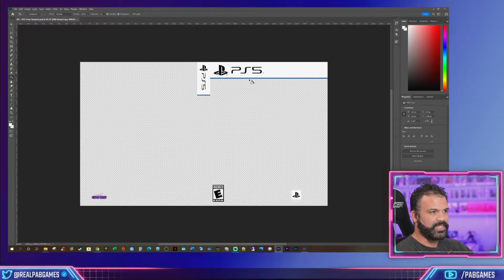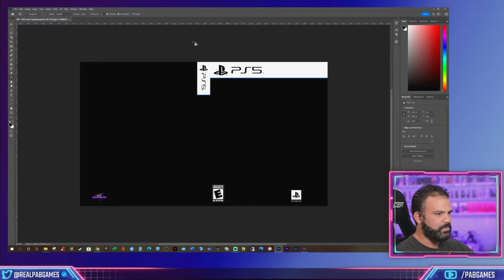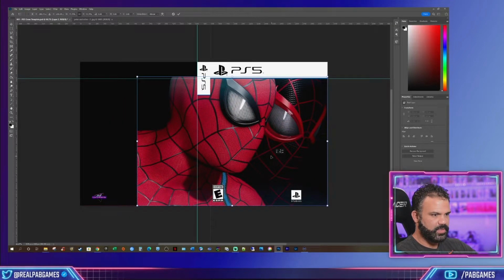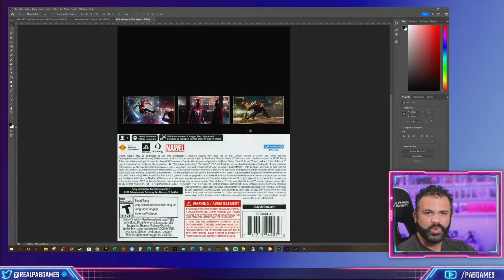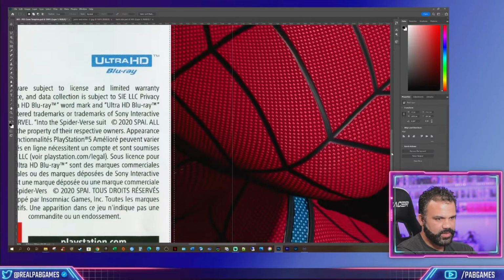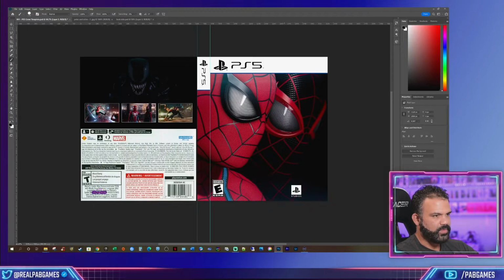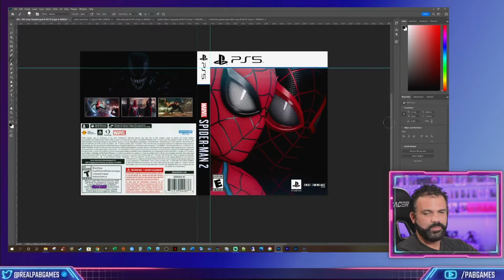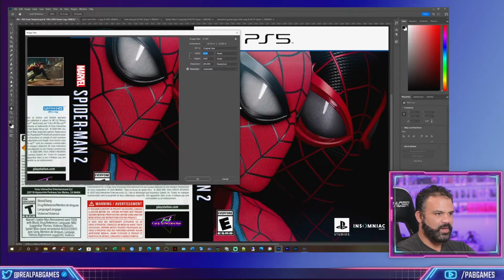How to Make PS5 Game Cases with Your Own Custom Artwork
This is how to make PS5 Game Cases in Photoshop quick and easy. This is also how to make replacement cases for PS5 games if you have the original PS5 game cover art.

If you're looking for a guide on how to make PS5 Game Cases, this video will show you all you need to know to get you printing all the PS5 Game Cases you want. You will need Photoshop or another image editing software so that you can edit all the images you want to add to your PS5 Game Cases.

What do you think of my custom PlayStation Spider Man 2 PS5 Game Case?

You will also need a printer, thicker paper, and tools to cut the paper. Here are the supplies I use to make my custom PS5 Game Cases:

Printer: HP Envy 7640
Best Buy

Paper:
Epson Premium Presentation Paper Matte

Paper Cutter:
Westcott Multi Purpose Trimmer

PS4/PS5 Cases:
MORE Generic Cases
Casetopia - WEBSITE HAS SHUT DOWN

Adobe Photoshop:
Best Buy

You can also use some of your old used video game cases especially if you’re making this new PS5 Game Case to replace an old cover. These game covers are really easy to make if you have the tools and they can replace damaged cover art on games you own or you can make custom covers to make your games more unique. Not only can you make PlayStation Video Game Cases, but you can also make them for other consoles as well if you find the correct art to use.

I’ve made other how to make game cases videos here on my channel, check them out. I’m excited to try out new covers for more PS5 games. Let me know what video games you’ll make custom PS5 game covers for?

If you ever want to sell the games you make custom covers for, make sure you let the person know the covers are not official, because they may not know the difference and may not be happy getting an after-market cover.

If you’re interested in How to Print PS5 Game Cases, its fairly simple. Make sure you have good quality paper and that you have enough ink and a printer that can handle high quality prints. You can also get away with using regular paper if you don’t really mind the quality.

Any links specifically listed as affiliate links, gear, and similar (e.g. Amazon Affiliate Program, Magic Links, Ratuken, Sponsored Links, and others) give me a small monetary kickback at no extra cost to you and no influence on the content.